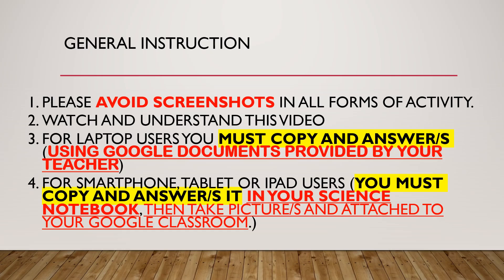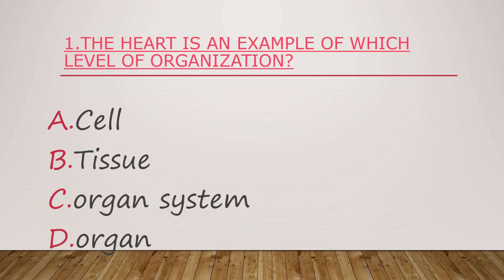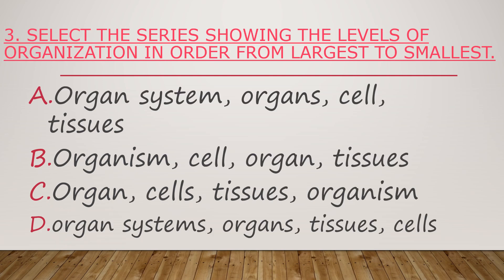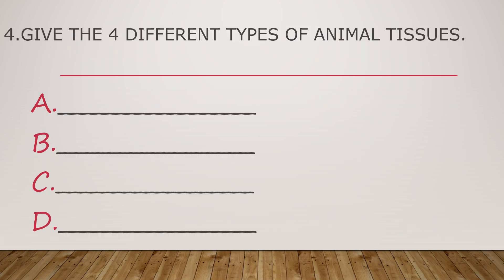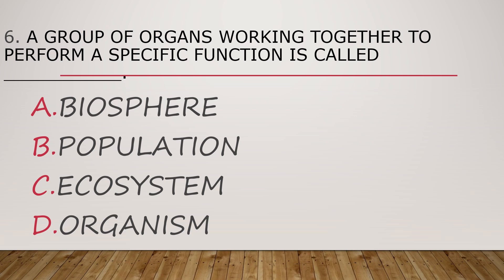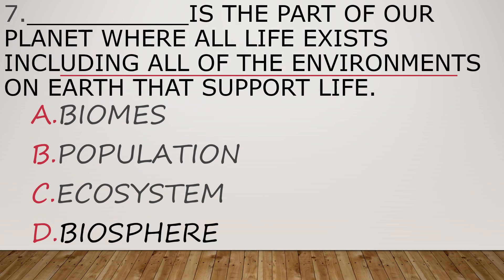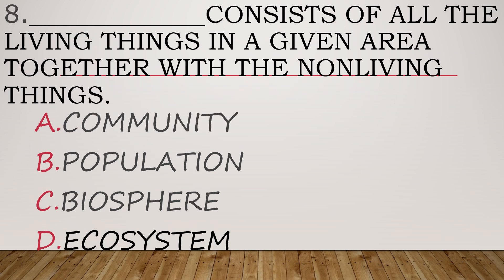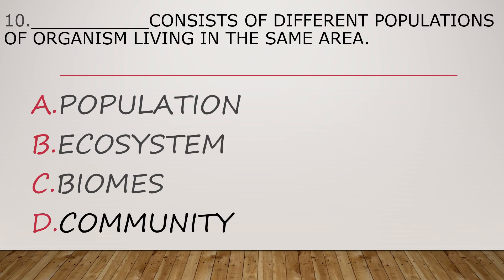PRE-TEST:LEVEL OF BIOLOGICAL ORGANIZTION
PLEASE WATCH MY VIDEO AND ANSWER IT.
PASTEUR, ARISTOTLE,COPERNICUS,EUCLID AND KEPLER